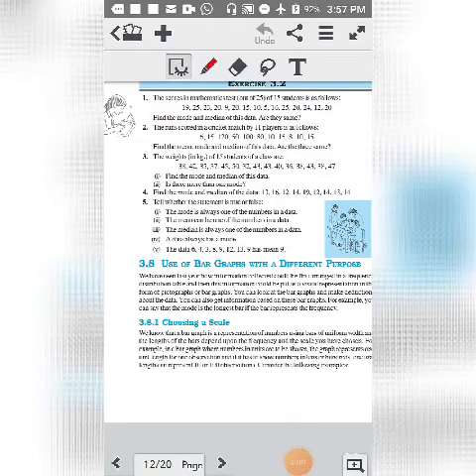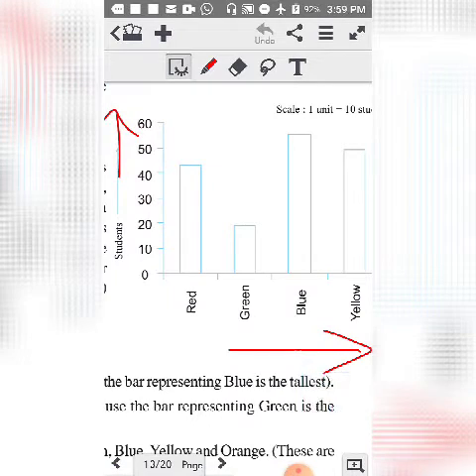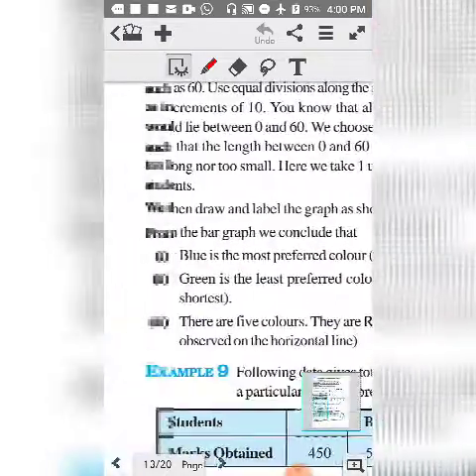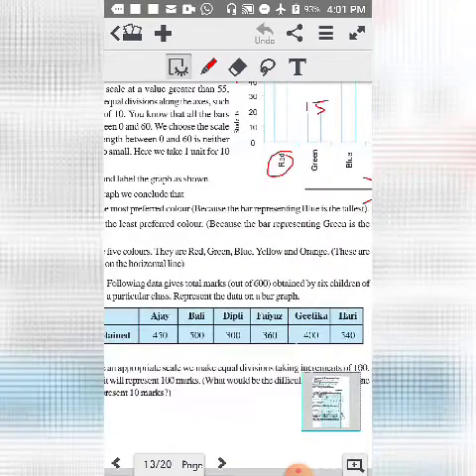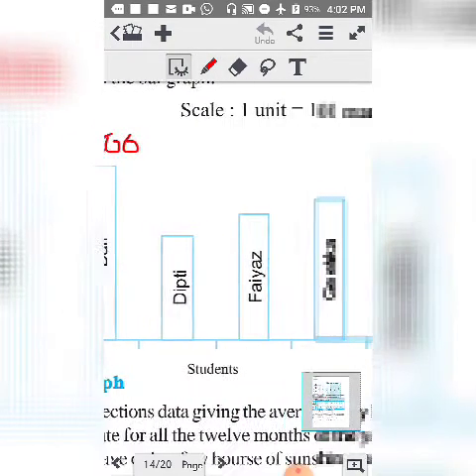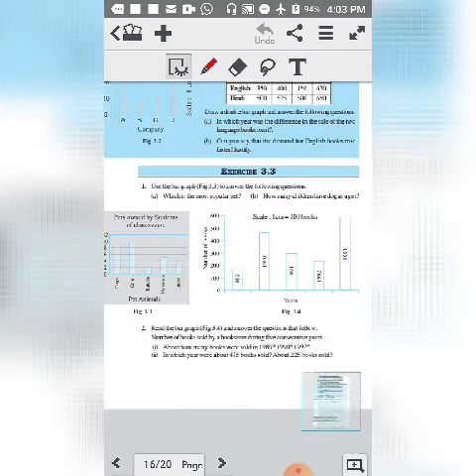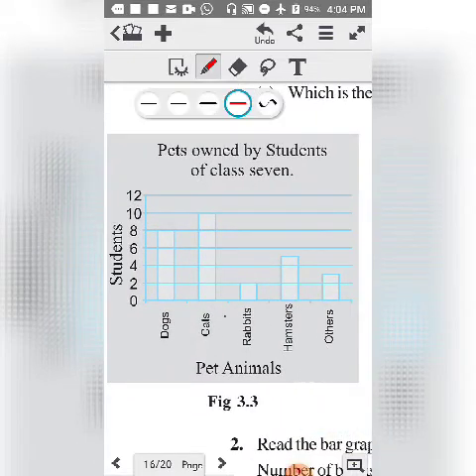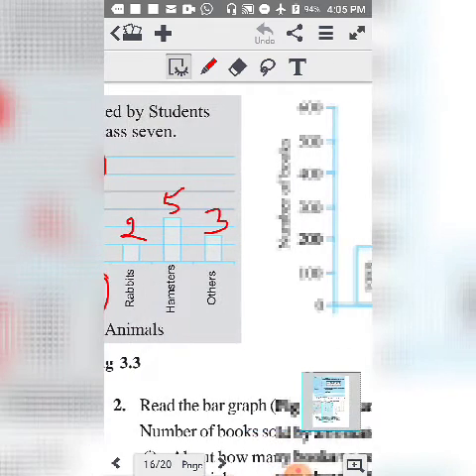Bar Graph Making . Data Handling (part 4) class 7 How to make a bar graph and read it ?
data handling,chapter 3 class 7 maths,data handling class 7 ncert
How to make a bar graph ?
Watch steps of making a Bar Graph easily

What is Data ? Solution of First Exercise .
What is Mean and how to find it ?
Median and it's calculation
Finding Mode and using the. Formula
How to draw a graAph using graph paper ?

What is Median, Mode
Bar Graph, Histogram making